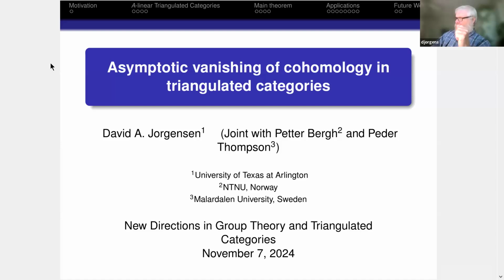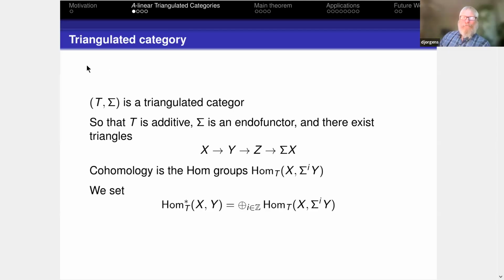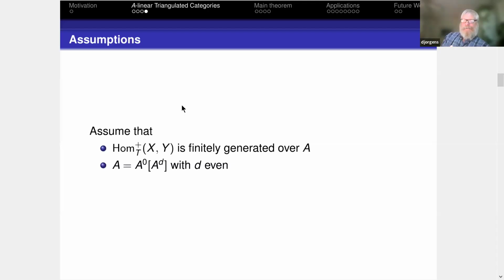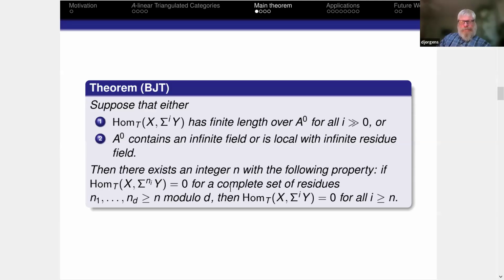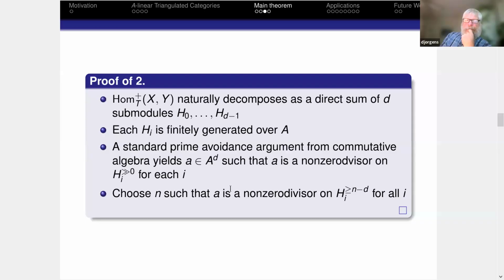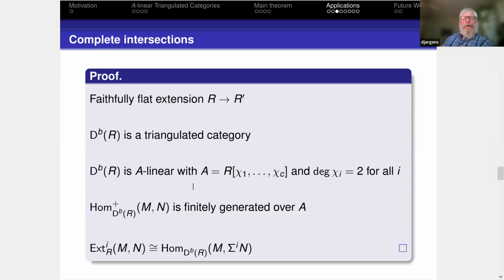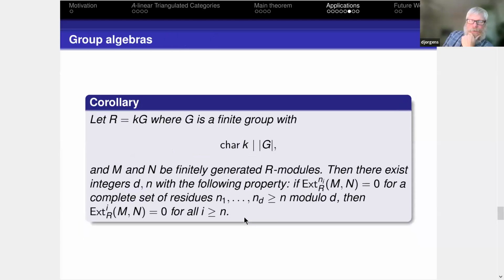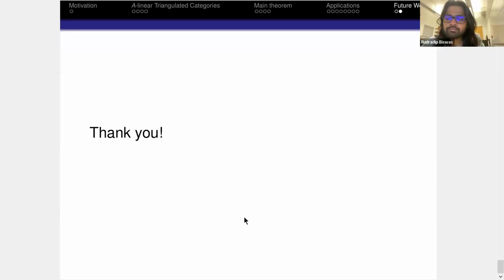Asymptotic vanishing of cohomology in triangulated categories - David Jorgensen (UT Arlington)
The 104th talk (by Changhan Zou on 31 Oct) was not recorded.

105th Meeting of "New Directions in Group Theory and Triangulated Categories"

Date: November 7, 2024; Thursday

Time: 4 pm UK

Speaker: David Jorgensen (University of Texas, Arlington)

Title: Asymptotic vanishing of cohomology in triangulated categories.

Abstract: Given a graded-commutative ring acting centrally on a triangulated category, the main result of this talk shows that if the cohomology of a pair of objects of the triangulated category is finitely generated over the ring acting centrally, then the asymptotic vanishing of the cohomology is well-behaved. In particular, enough consecutive asymptotic vanishing of cohomology implies all eventual vanishing. Several key applications are also given. This is joint work with Petter Bergh and Peder Thompson.